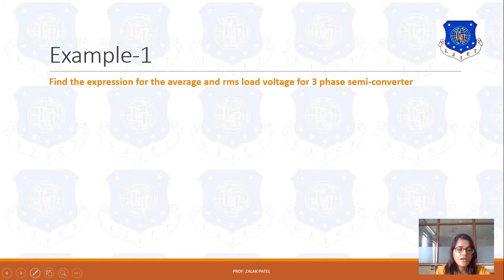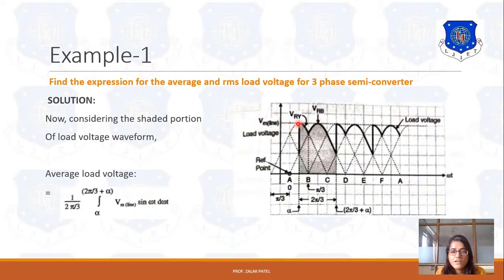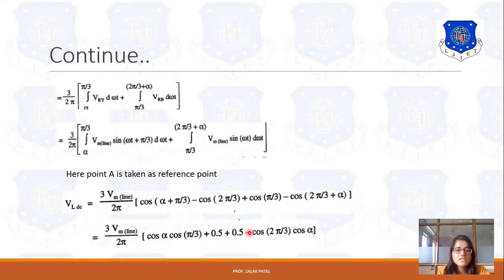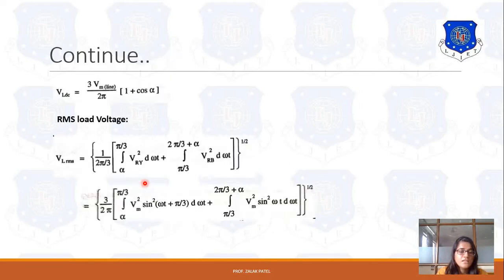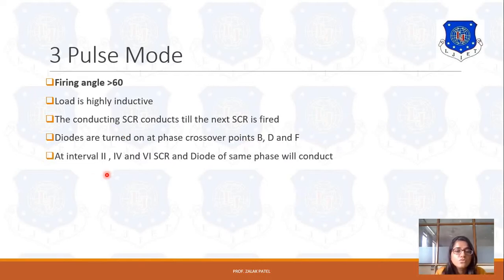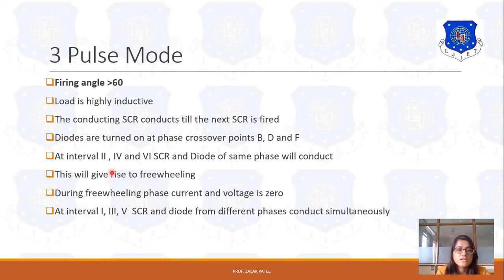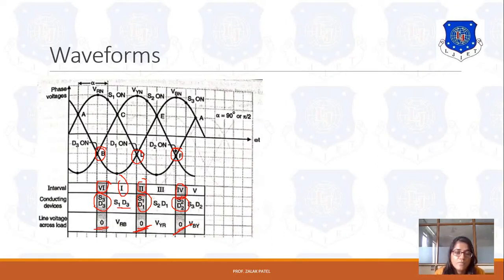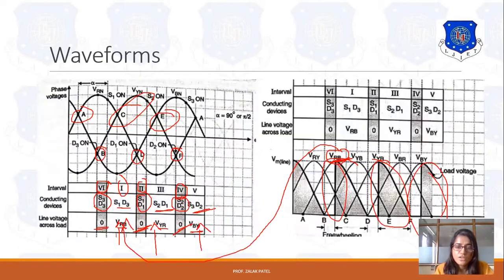SEM 5 EC PE Session 21 Semiconverter examples